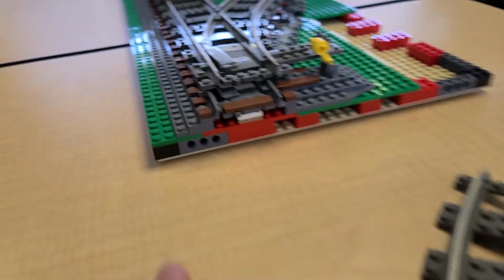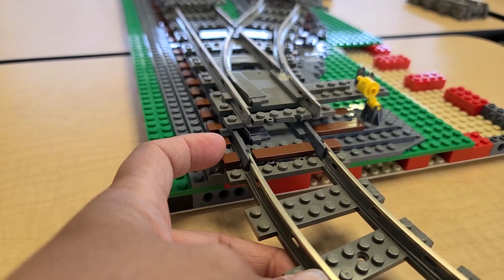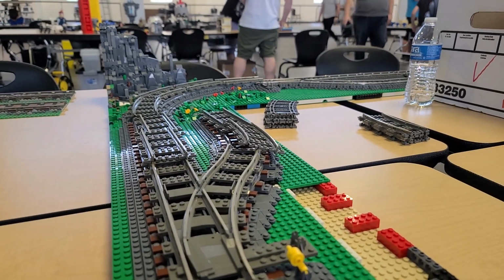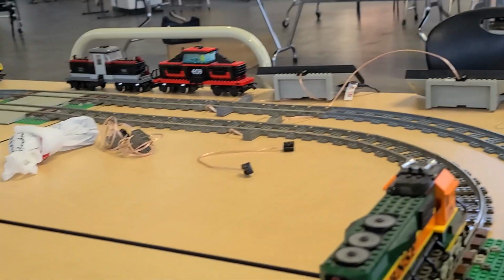OCLUG - L Gauge Train Model Project - electric track.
Orange County LEGO User Group has an H Scale train model. Here is how to join in.